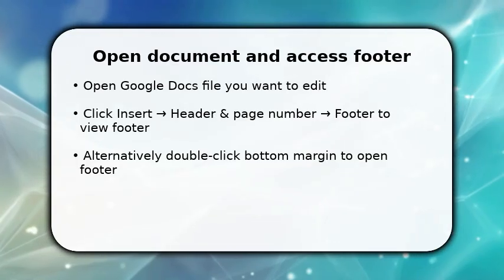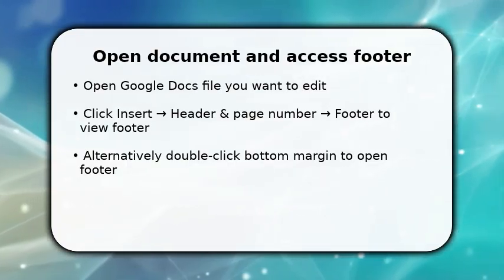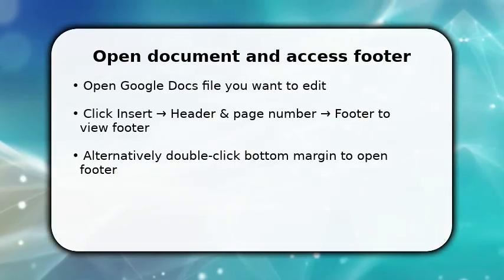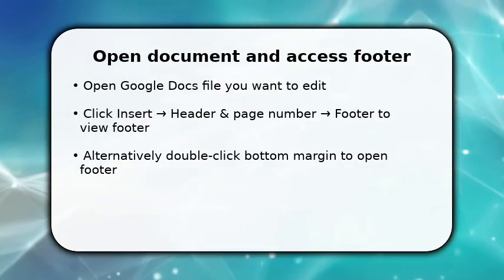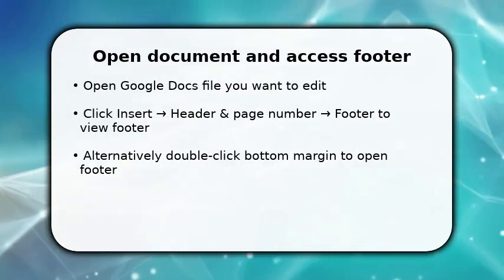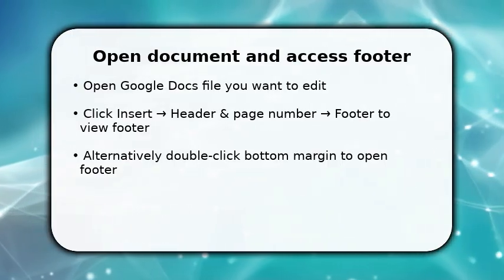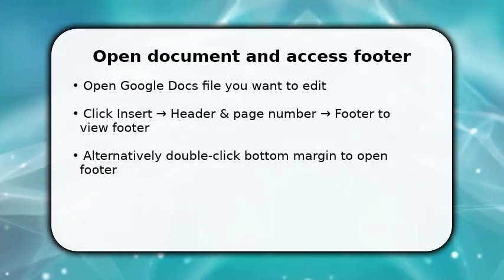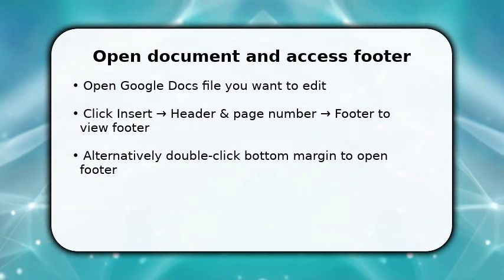How to Remove Footer in Google Docs - Step by Step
Learn the easy steps to remove or hide a footer in Google Docs with our comprehensive guide. Whether you're editing an academic paper, creating professional documents, this tutorial will walk you through each step of customizing your document layout for clarity and focus.